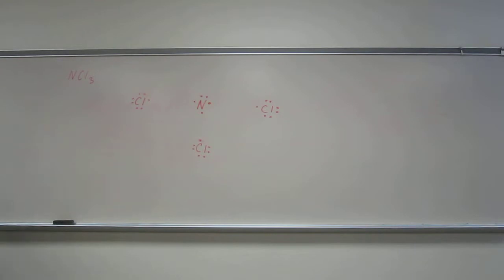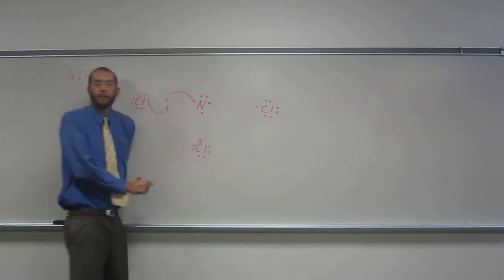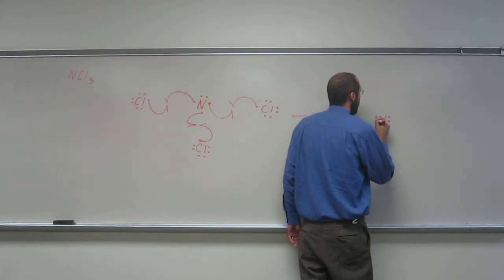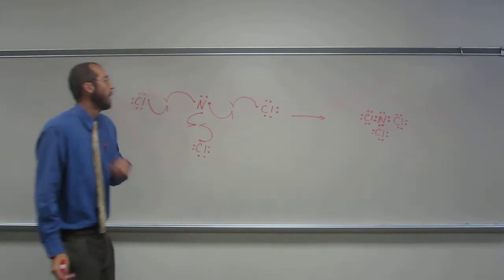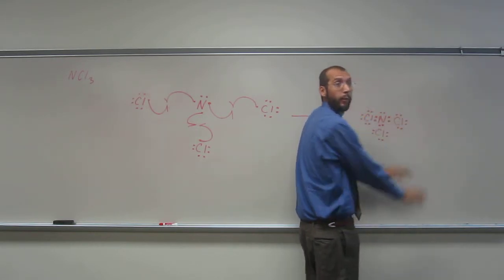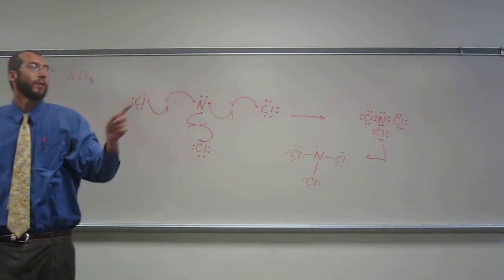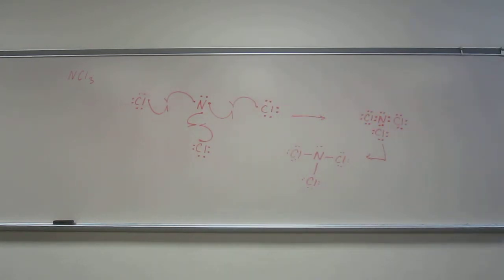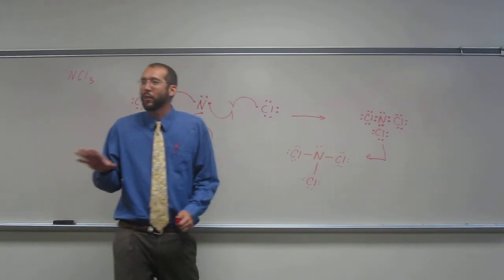Lewis Dot Structures - Molecules - Nitrogen Trichloride (NCl3) 010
Draw the Lewis structure of the molecule nitrogen trichloride.